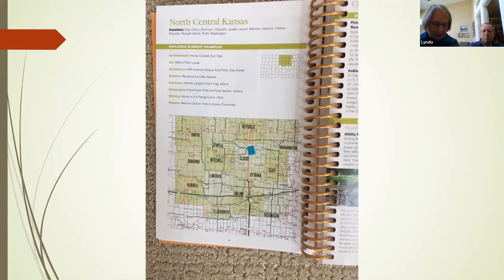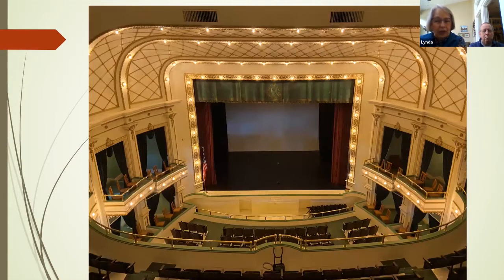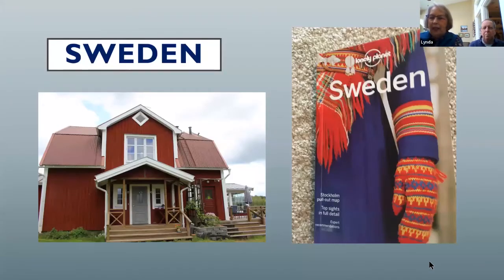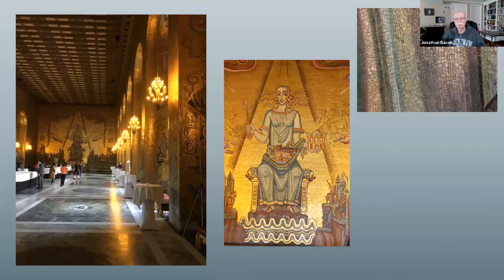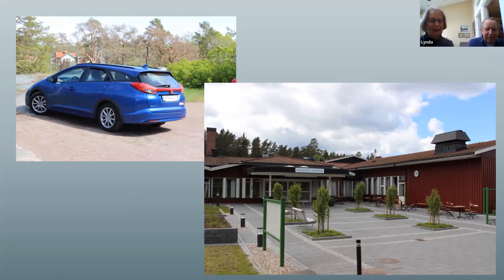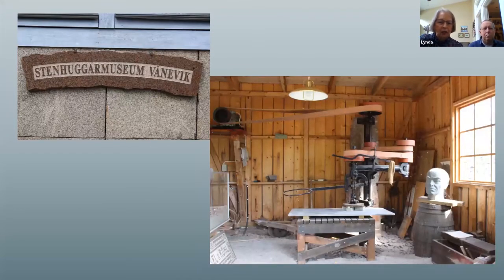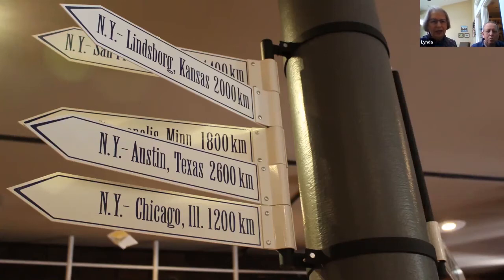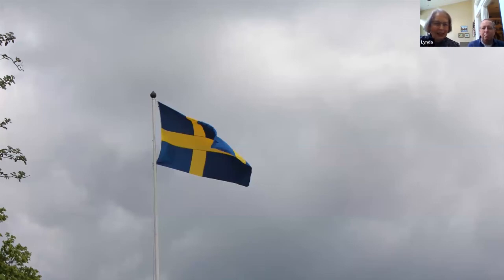Travel to Concordia, KS and Sweden - Lynda & Don Ochs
Recording of the Photography/Travel Special Interest Group on December 7, 2021, featuring Lynda and Don Ochs as they recount a trip to Concordia, KS, and a second trip to Swedennnnnnn. A JCCCRA Photo/Travel SIG presentation.